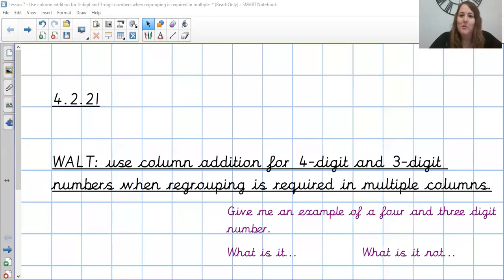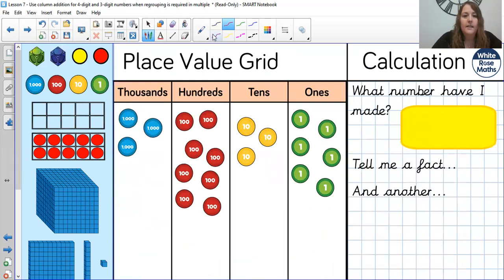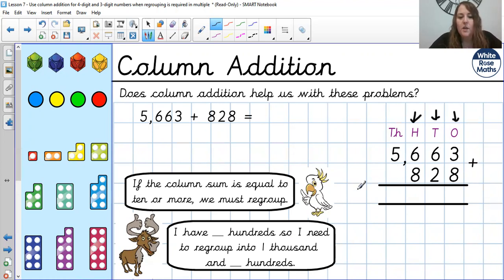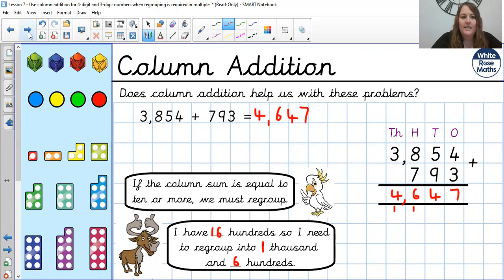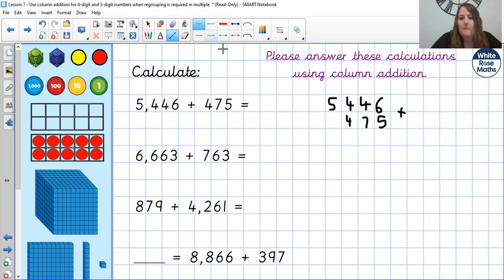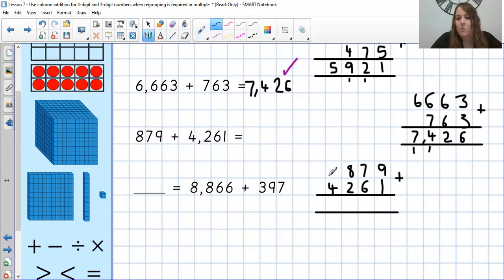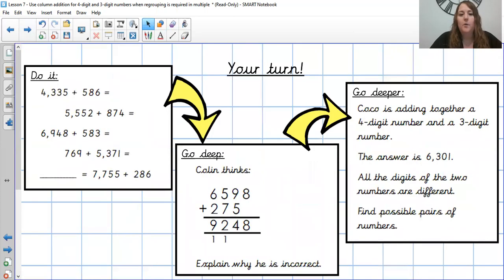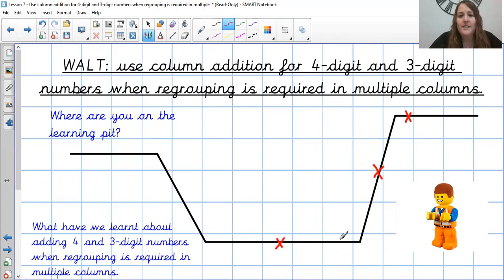4.2.21 - Year 4 - Maths L6 - WALT use column addition for 4 digit and 3 digit numbers when regroupin